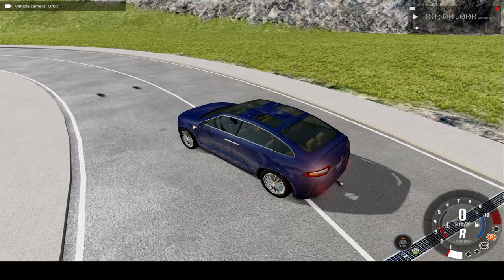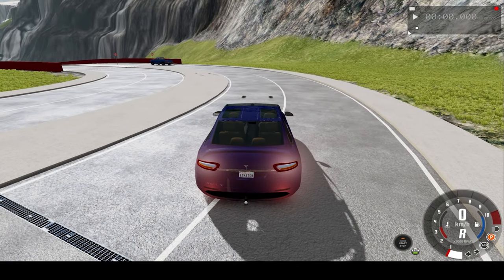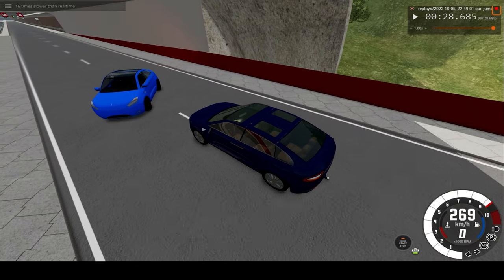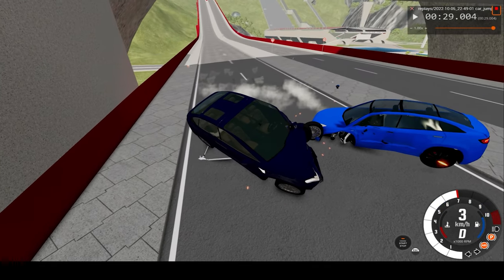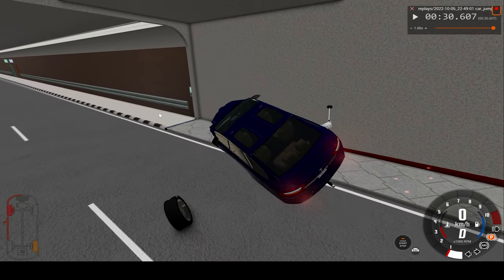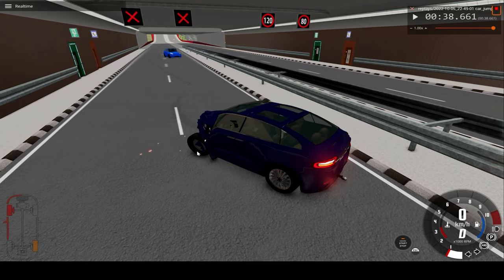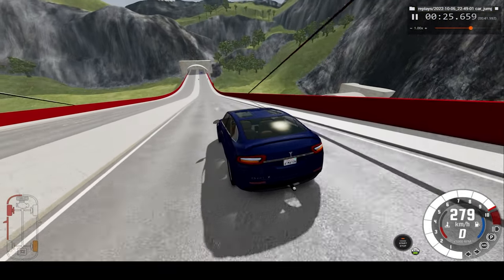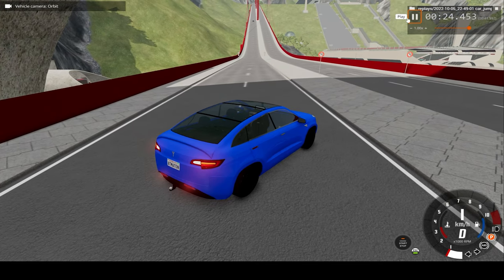TESLA MODEL X vs TESLA MODEL Y CAR CRASHES #26(BEAM.NG DRIVE)